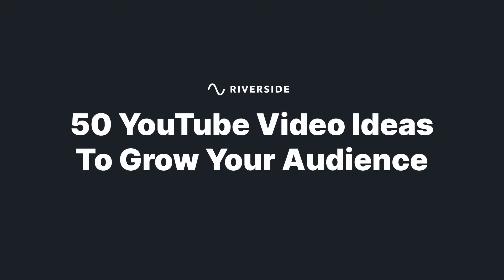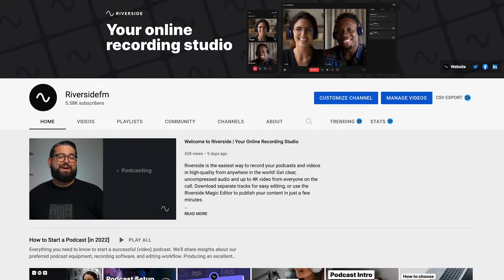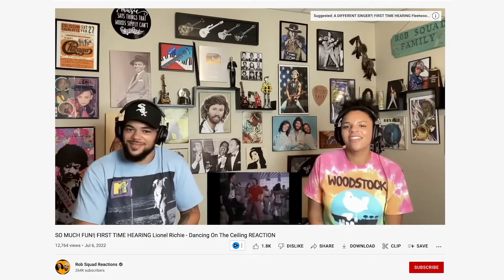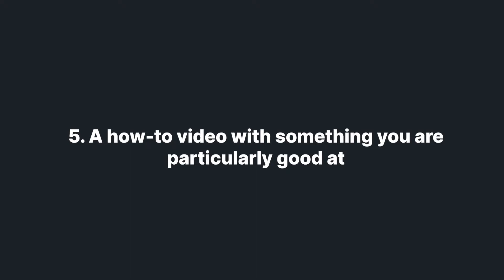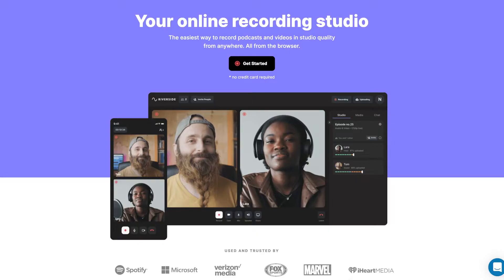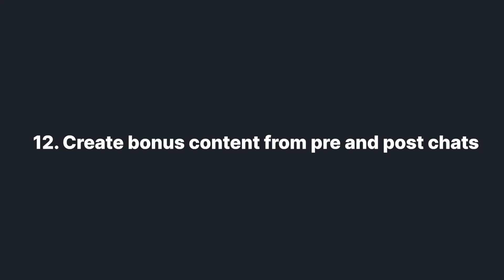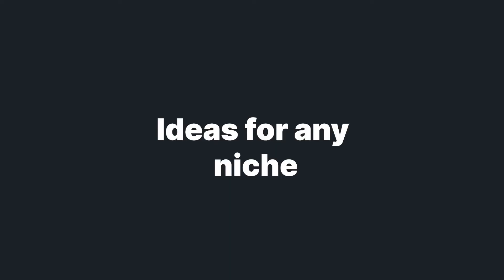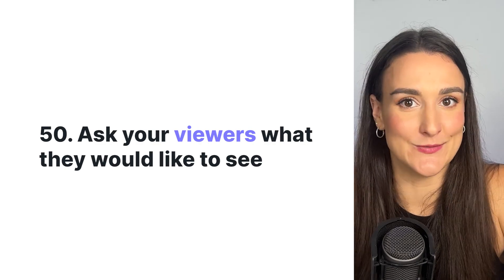50+ YouTube Video Ideas to Grow An Audience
Struggling to come up with ideas for YouTube videos? This video will help you kickstart your channel with 50 YouTube video ideas that will help grow your channel. We'll walk through YouTube video ideas for beginners, YouTube video ideas for a podcasting channel, a lifestyle YouTube channel and a tech YouTube channel, and we will give you ideas that you can adapt to fit in any YouTube channel niche.

0:00 - Introduction
0:36 - Things to do when growing a YouTube channel
1:00 - Video ideas when starting a YouTube channel
2:12 - Podcast channel YouTube video ideas
5:07 - Lifestyle channel Youtube video ideas
6:29 - Tech channel YouTube video ideas
7:39 - Youtube video ideas for any niche